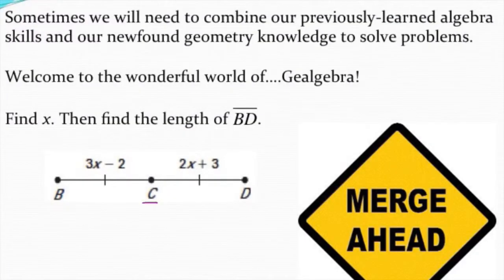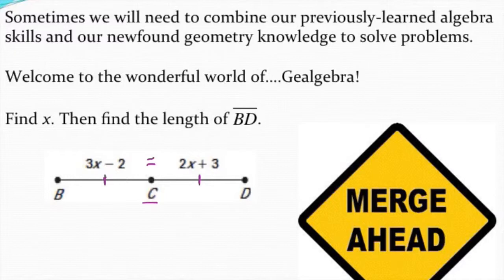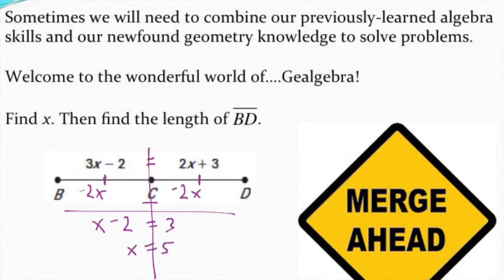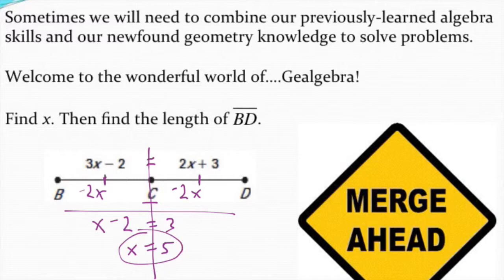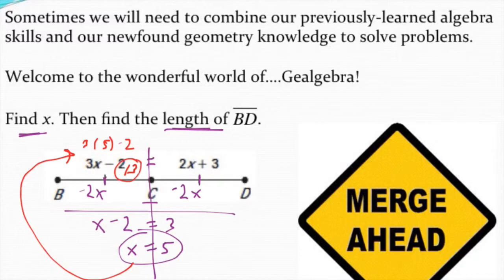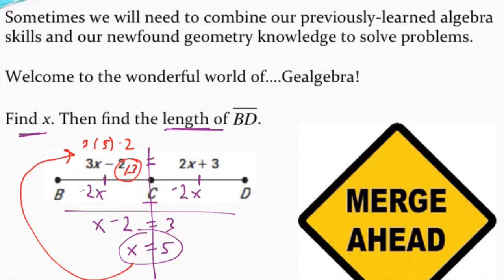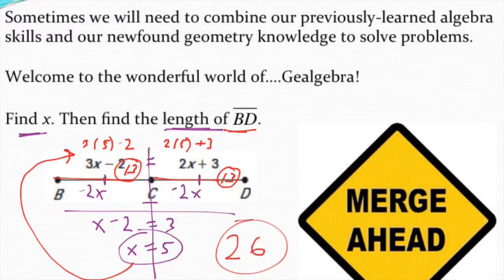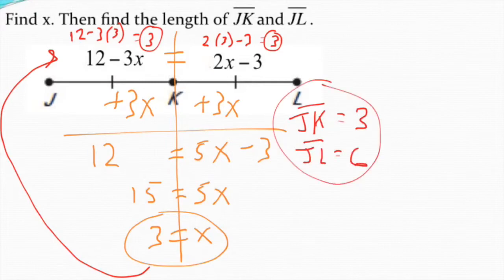Using Mipoint with an algebraic equation